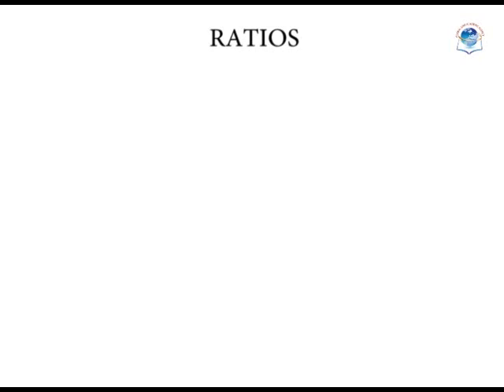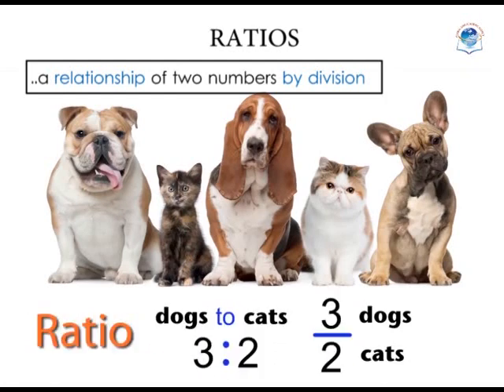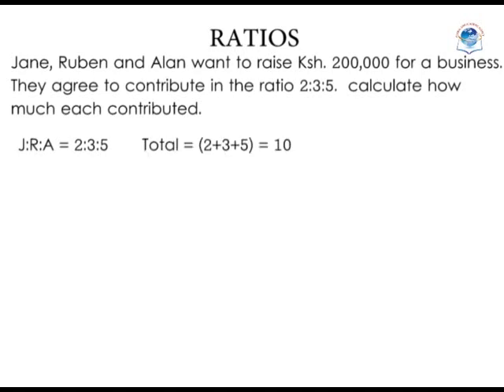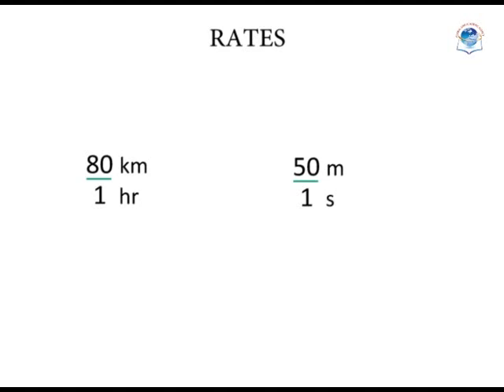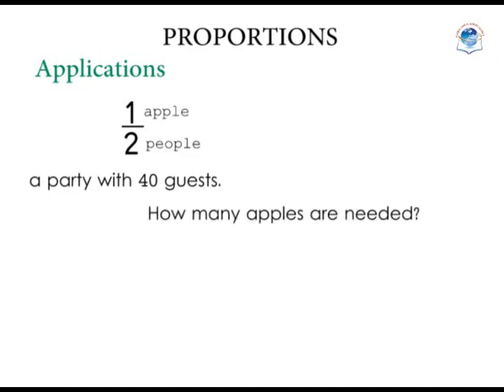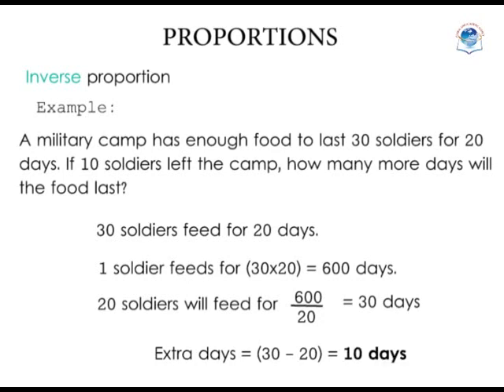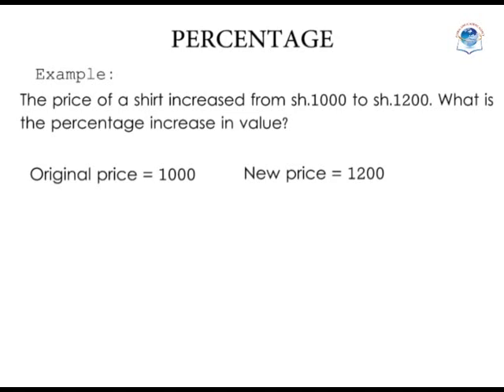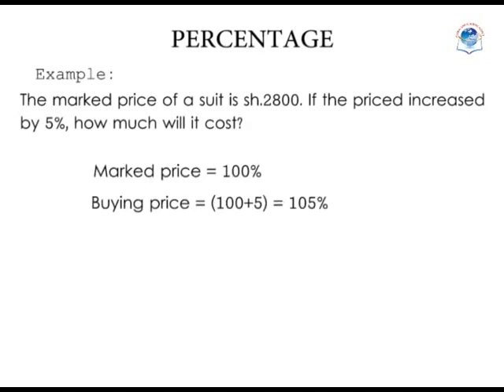18, RATIOS, RATES, PROPORTIONS & PERCENTAGES